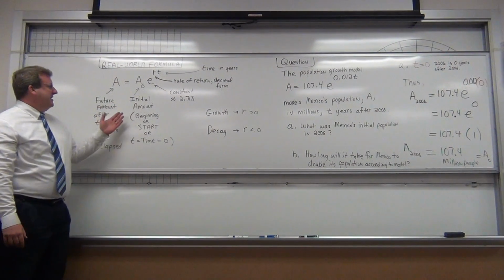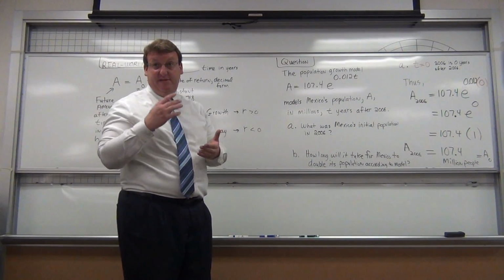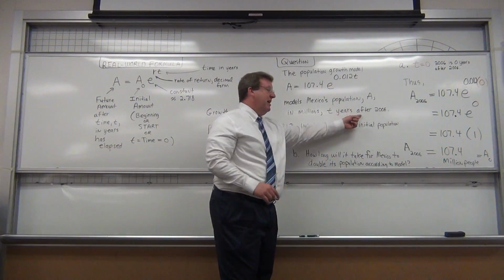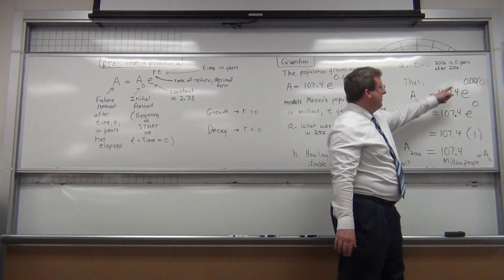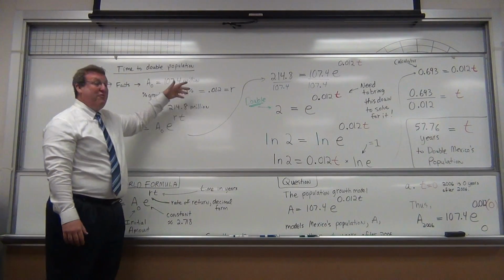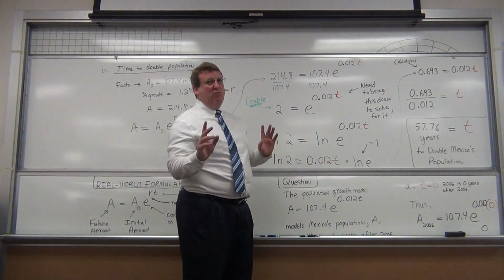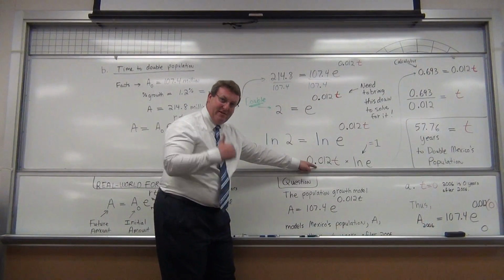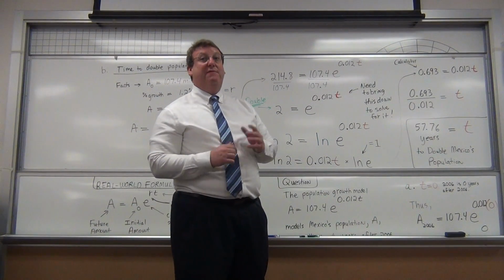Population Model -- Mexico -- Math Real World Application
This video tutorial shows how to use algebra to predict population growth.  It demonstrates how to use logarithms to solve an exponential equation with the unknown in the exponent.